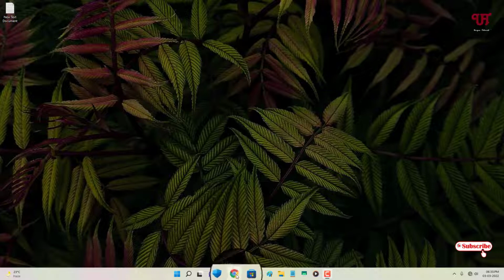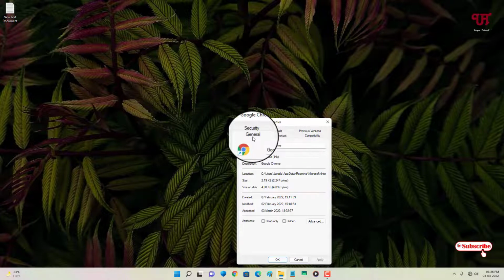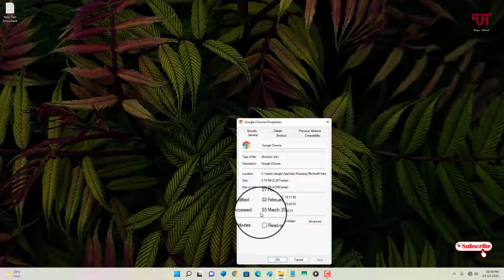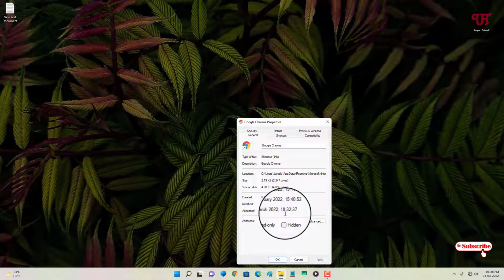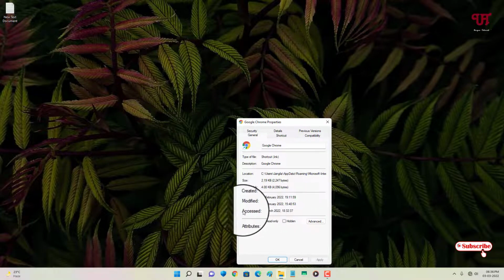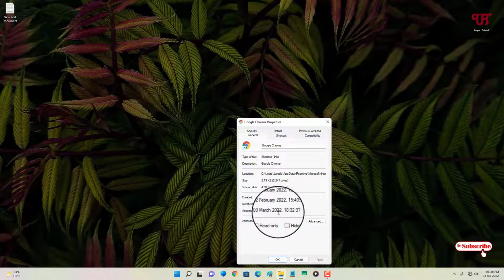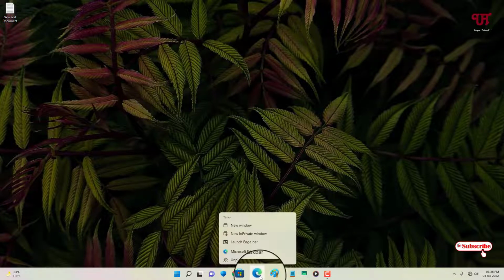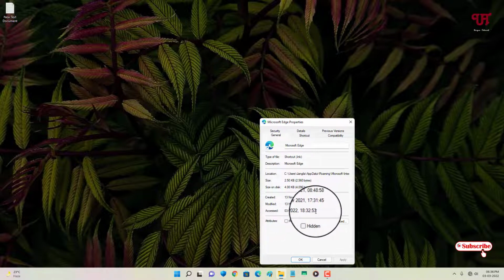How to find out on which Time and Date a Software or Program is being used in Windows Computer ?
This video tutorial is all about How to find out on which Time and Date a Software or Program is being used in Windows Computer.